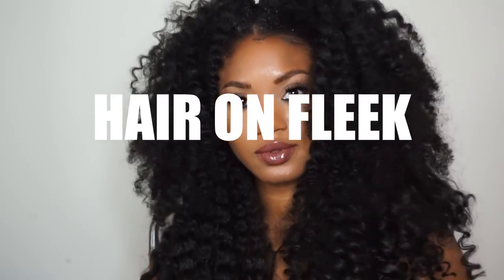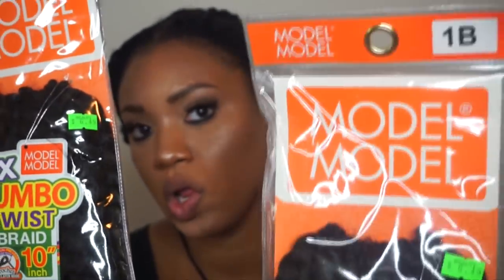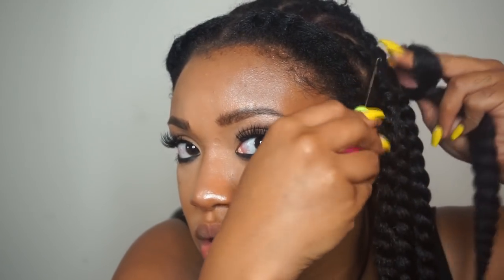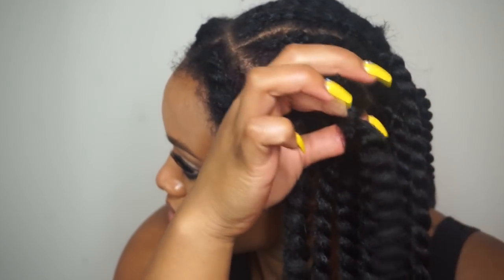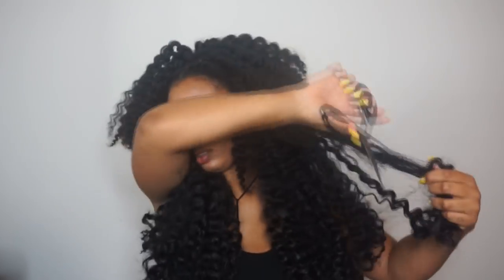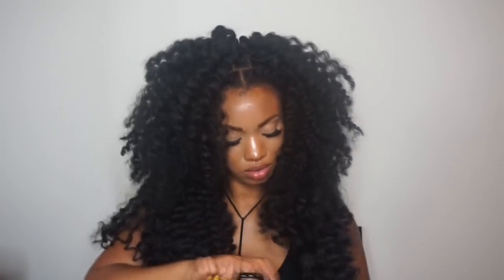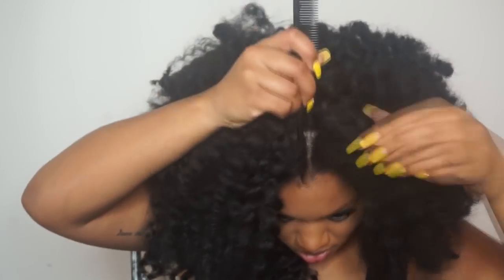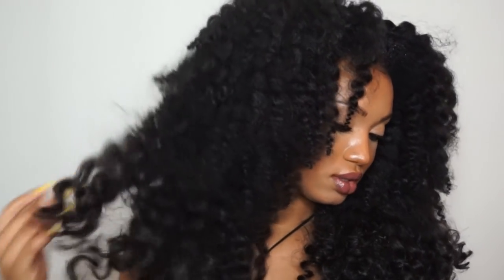How to | YUMMY Curls! Crochet Braid Style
Hey loves! I hope you enjoy this crochet braid style. I am IN LOVE. It literally took me 20 minutes to finish this!

xo,

I USED:
MODEL MODEL 2X JUMBO TWIST IN 10IN AND LONGEST LENGTH

YOUTUBER LOOKING FOR EXTRA CASH OR FREE PRODUCTS?